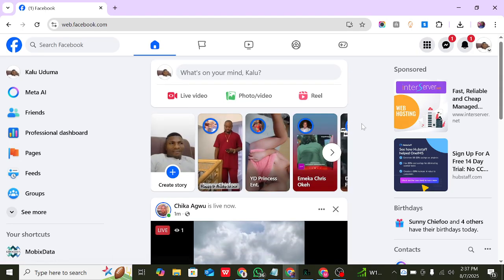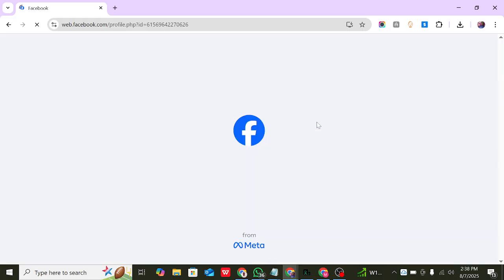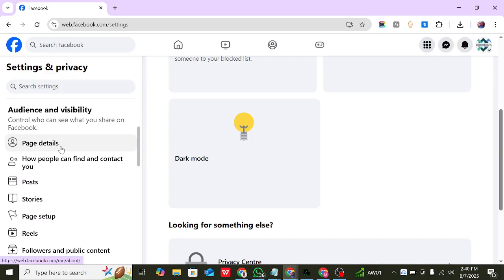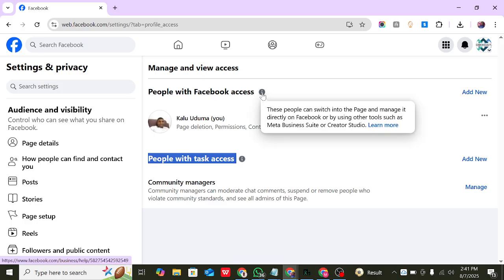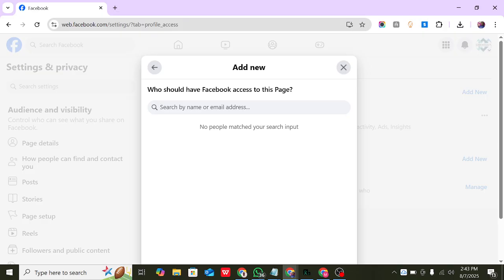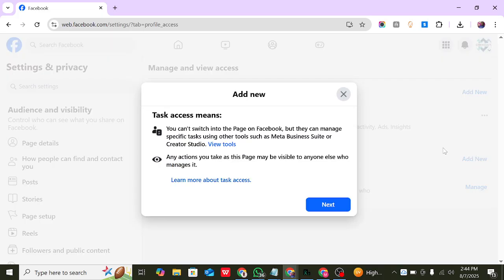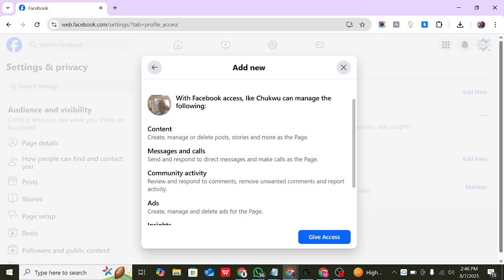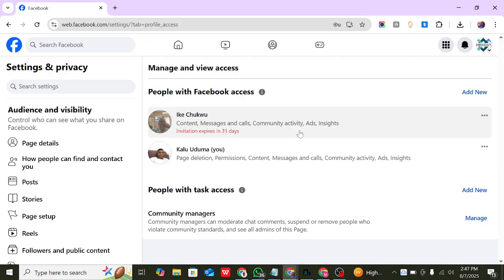How to Give Someone Access to Manage Your Facebook Page 2025 Update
Want to give someone access to your Facebook page? Maybe you’re working with a social media manager, ad specialist, or virtual assistant?

In this video, I’ll show you exactly how to give someone permission to manage your Facebook Page through Facebook's Page settings or Business Suite.

✅ Add admin, editor, moderator, advertiser, or analyst
✅ Works on both classic and new Pages
✅ Simple steps using Facebook on desktop